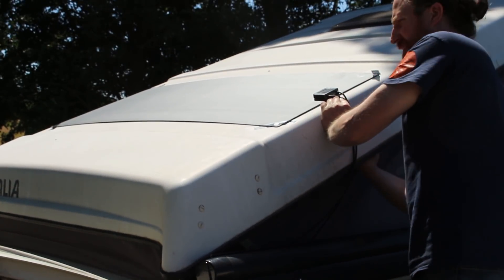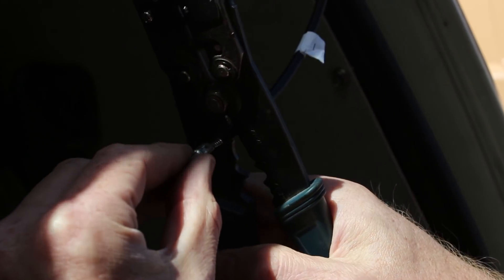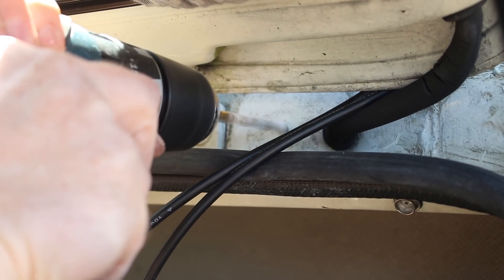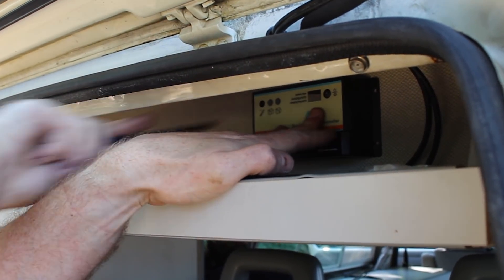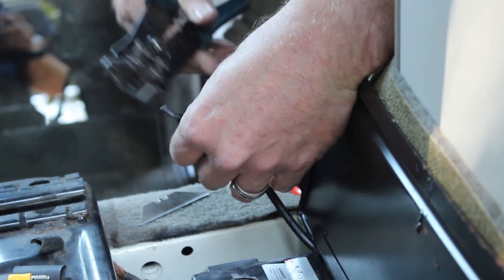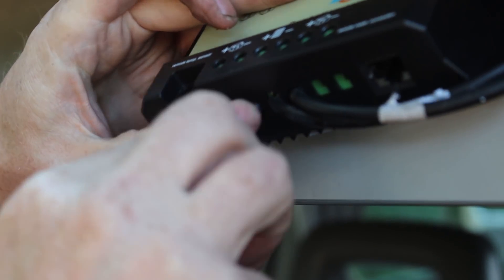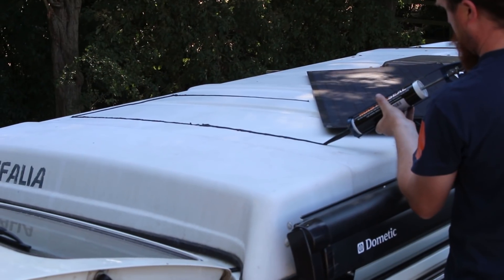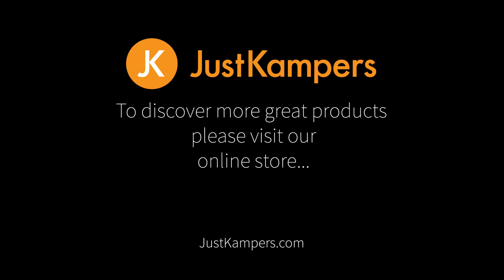How To Install A 100W Solar Panel Kit (J42671) On A VW T25 Westfalia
A rough guide on how to install our Ultralight Semi Flexible Solar Panel Kit to a VW T25 Westfalia.